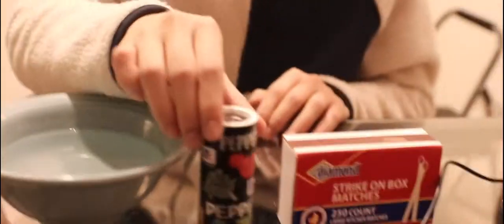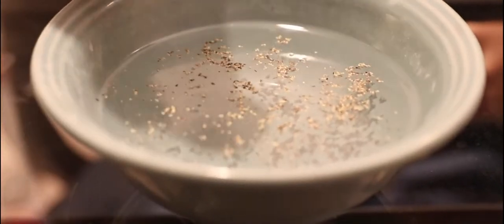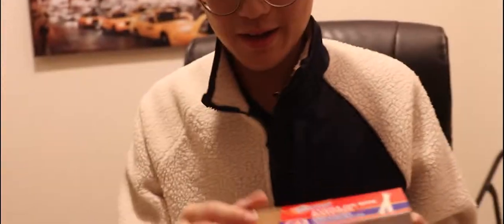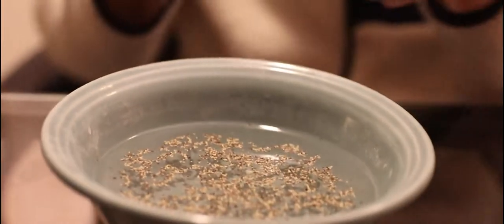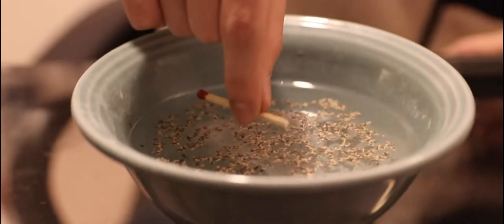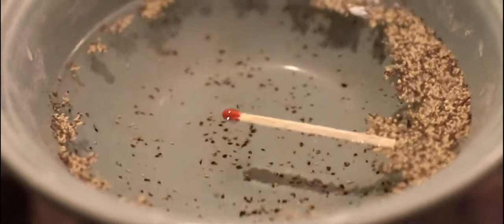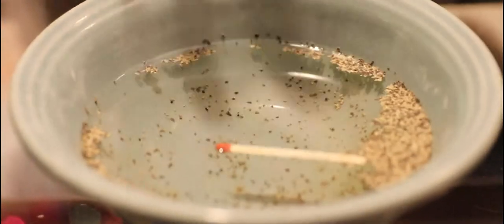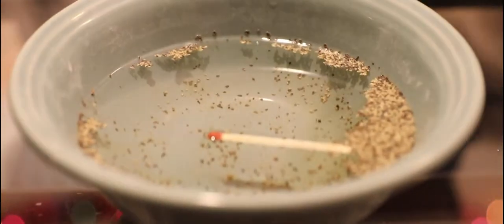Parting the Red Sea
In this experiment, we try to part black peppers in a bowl of water...